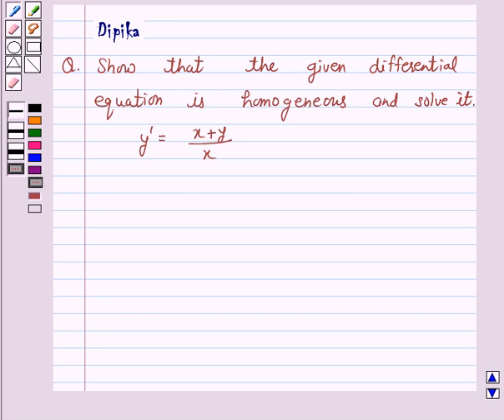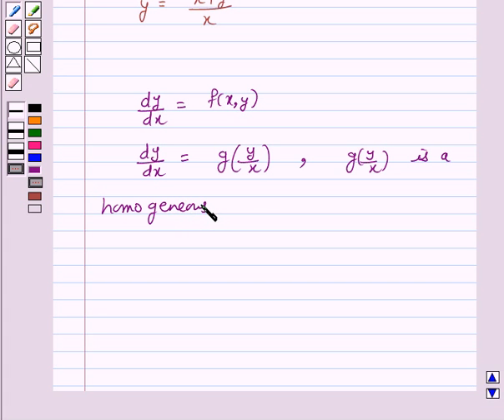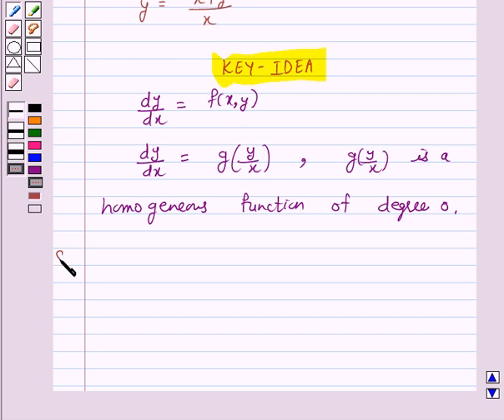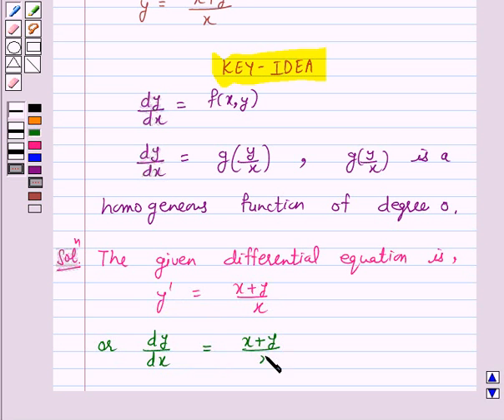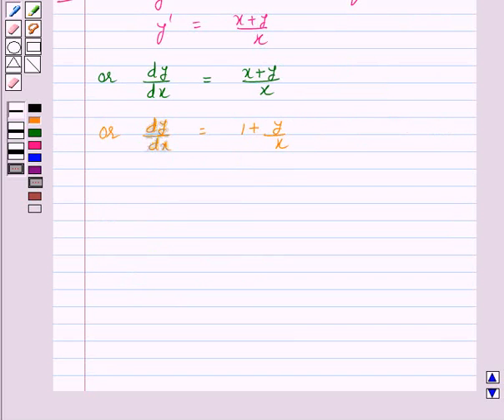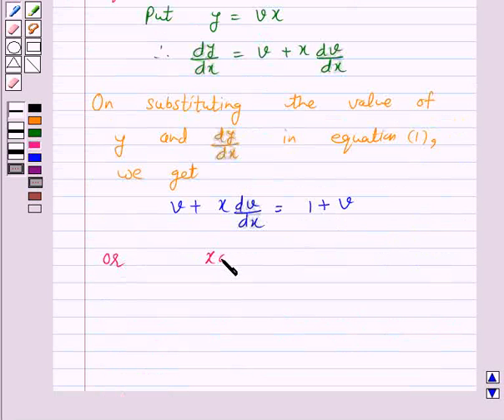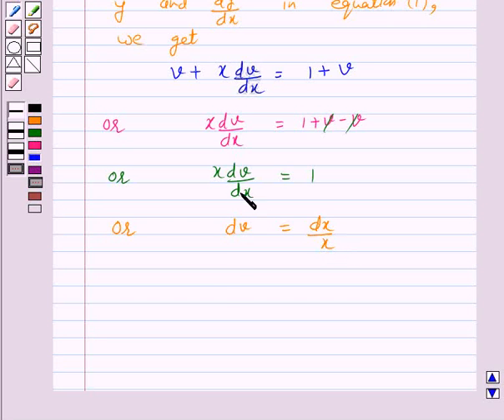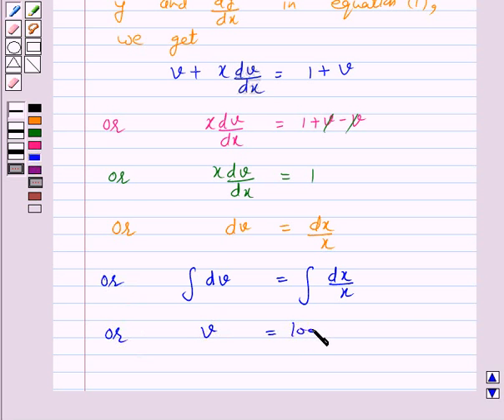Maths XII NCERT 2007 9 9 5 2